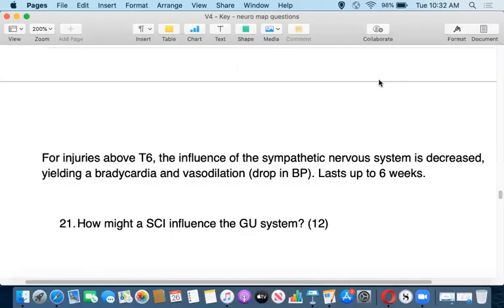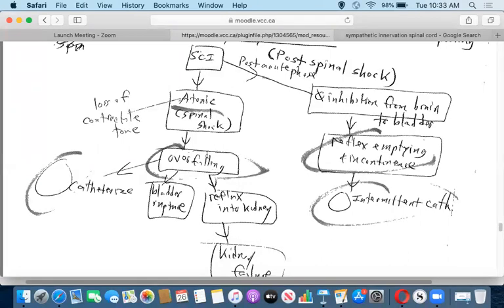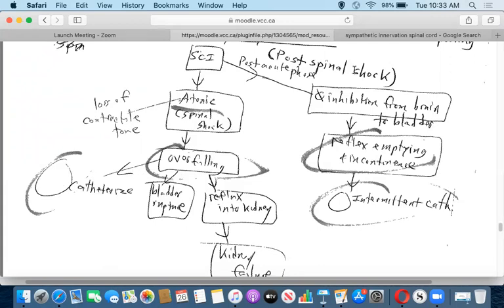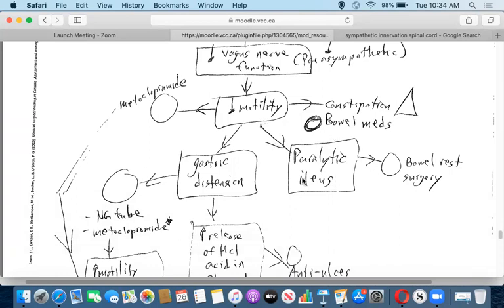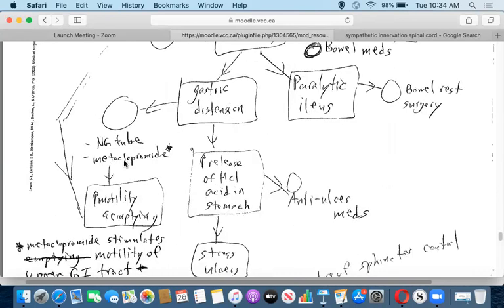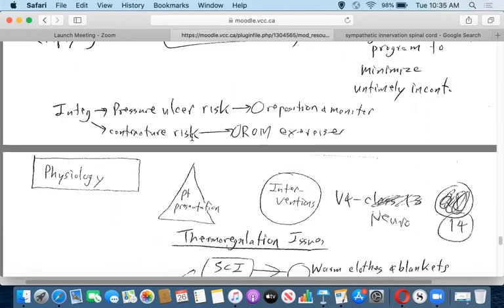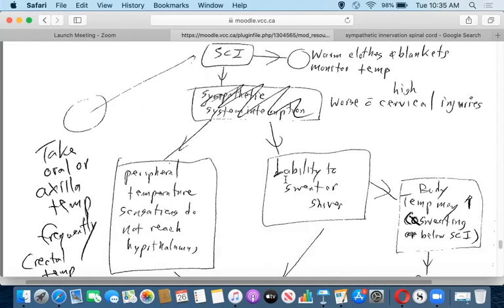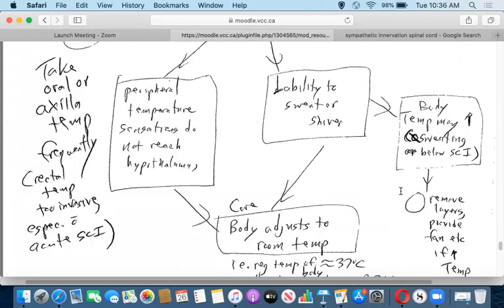V4 - SCI - #21 to #23 - GU, GI, Temp